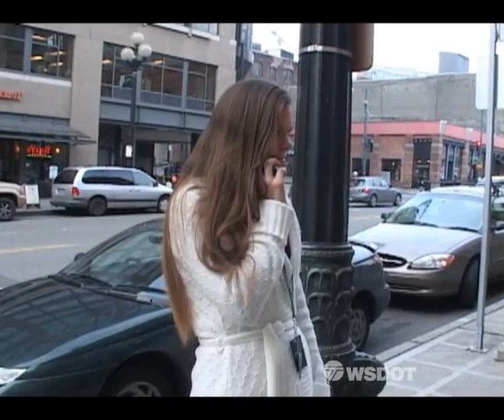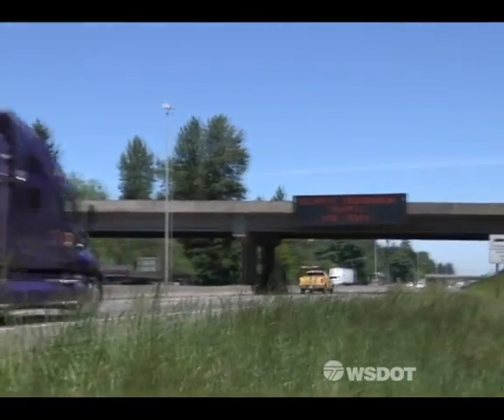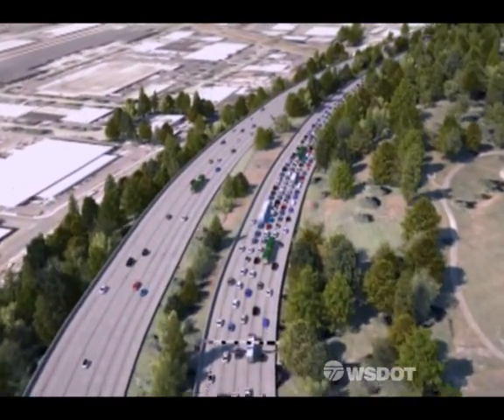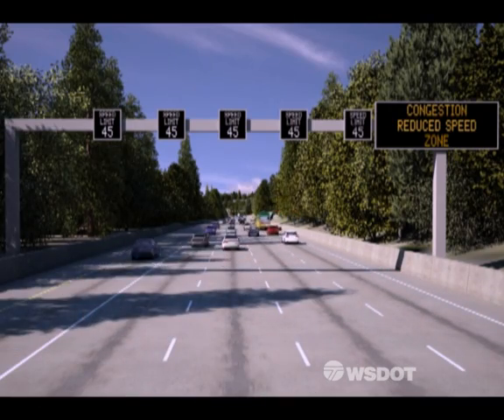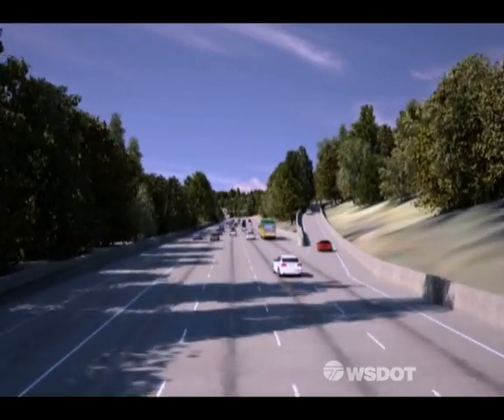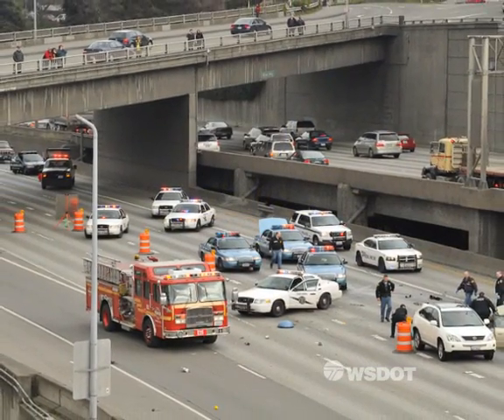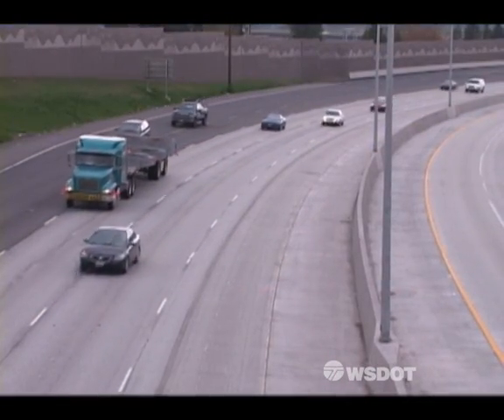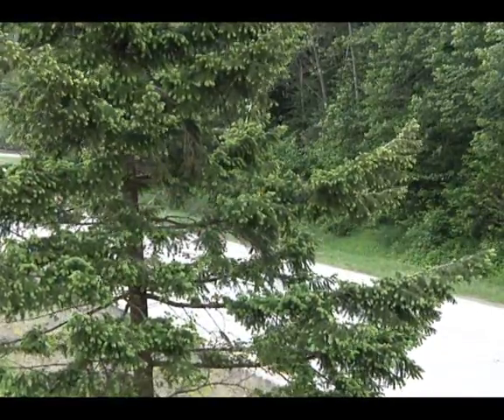Building Smarter Highways- Active Traffic Management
An introduction to WSDOT's Active Traffic Management (ATM) program